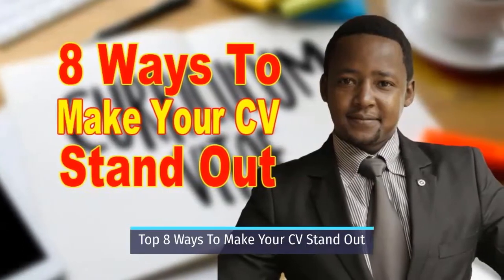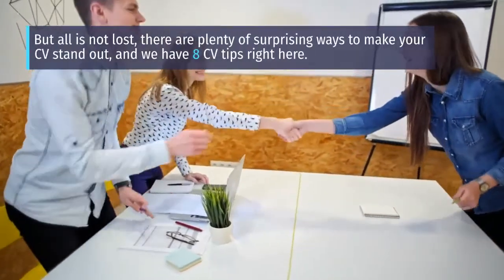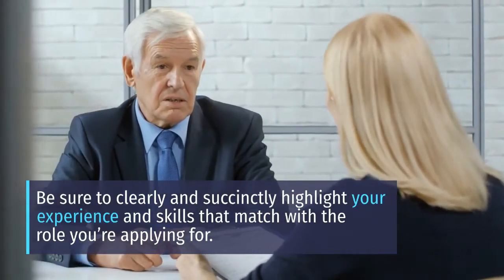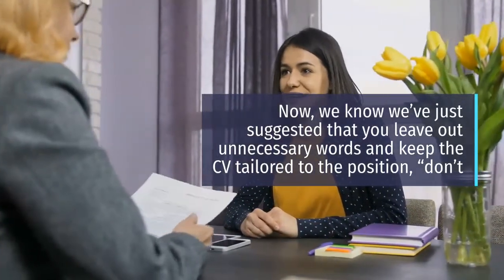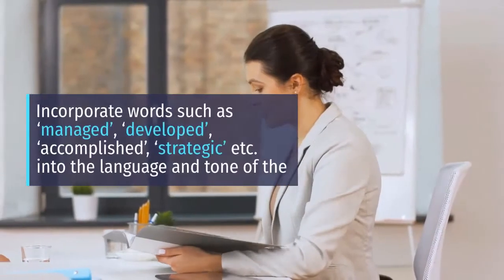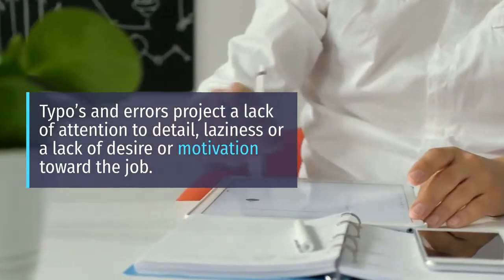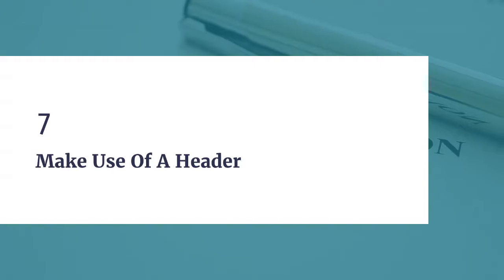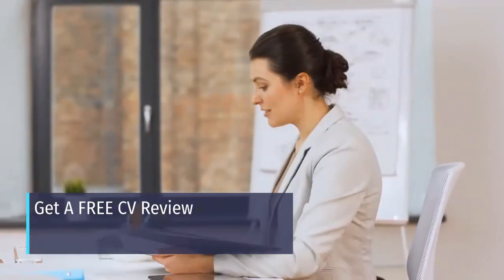Top 8 Ways To Make Your CV Stand Out - Job Application CV Tips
Here are the top 8 ways to make your CV Stand Out in a job application.  Also watch how to write a professional CV and get a job

Daniel Mutuku is a Personal and Professional Development Coach, Online Entrepreneur, Digital Marketer and an Author.

With over 10 years of experience as an Online Entrepreneur, I have gathered some key insights on what makes people successful in their careers and in business.

I am the pioneer of the Elite Networking Forum, lead facilitator of Professional Development Training and Leverage your Career event.